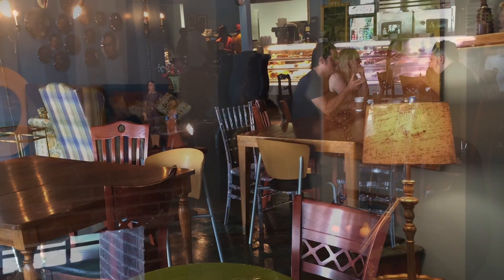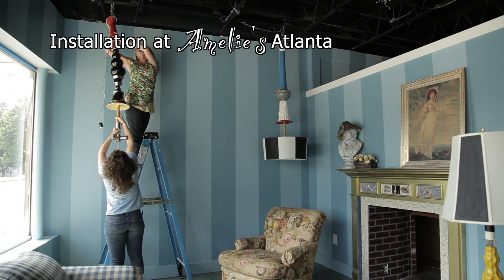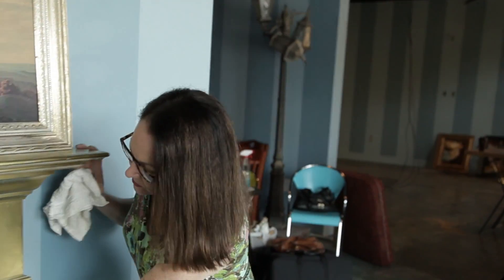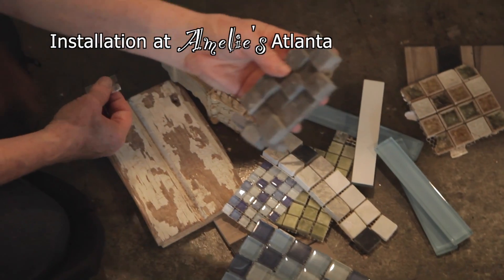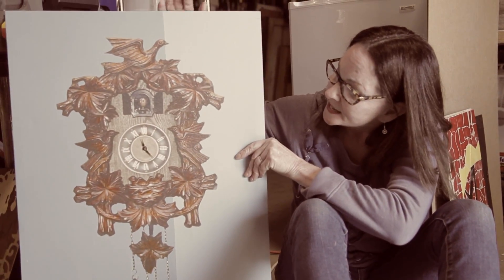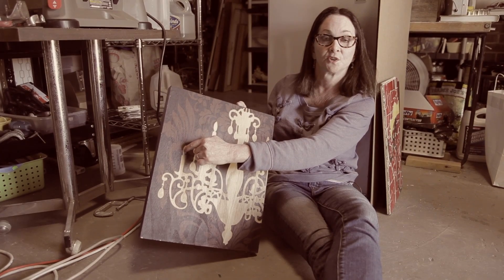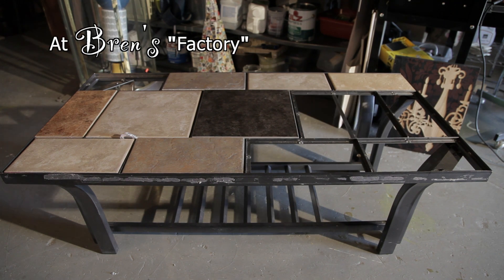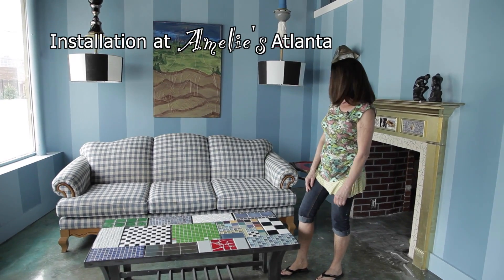Amelie's Atlanta Commercial | Kim Brattain Media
Here's a secret:

You love the decorations and artwork at Amelie's- Bren Ische (artist extraordinare!) does all her shopping at Habitat's ReStore.  Finding donated treasures and transforming them into pieces that inspire and engage.  This short film starts at the beginning (ReStore) then takes you to her "Factory" where the transformation happens, and ends with the installation in Amelie's new bakery in Atlanta.